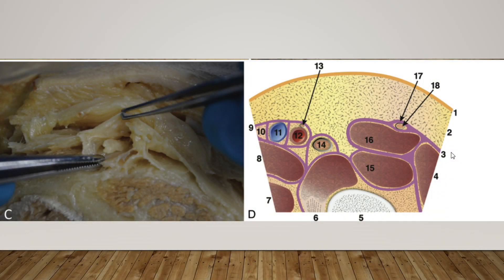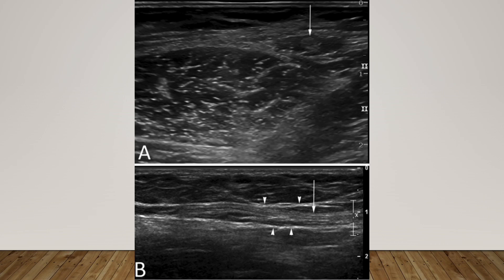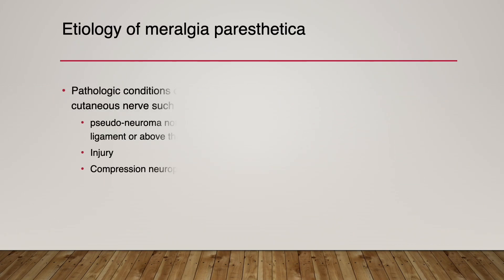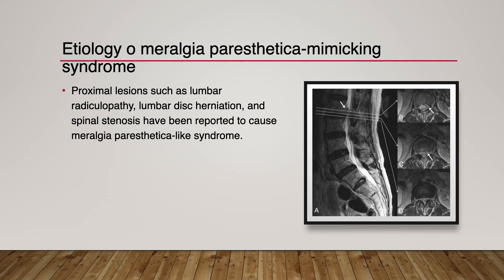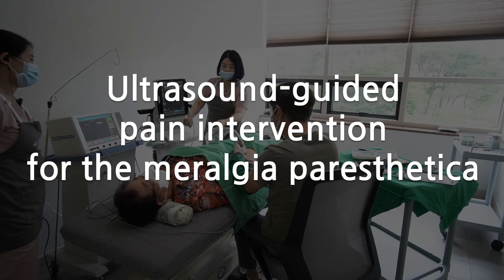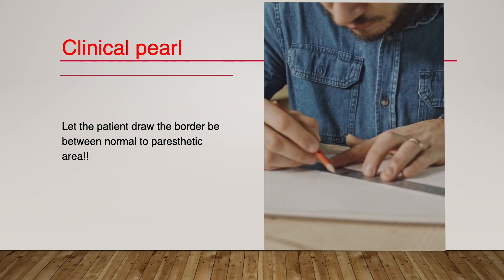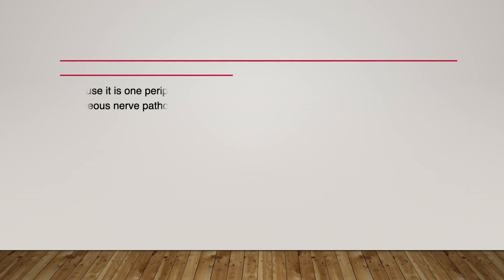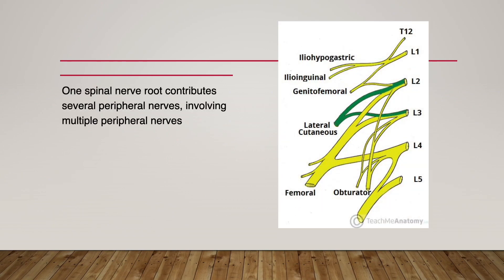T_Anatomy and US- guided pain intervention for the meralgia paresthetica, PRF treatement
Meralgia Paresthetica is a condition characterized by tingling, numbness, and burning pain in the outer thigh, and neuropathy of the lateral femoral cutaneous nerve is regarded as a leading cause.
But several disease entities mimic meralgia paresthetica, and it makes it challenging to decisions making.
Proximal lumbar spinal lesions refer to anterior thigh pain and have been reported to cause meralgia paresthetica-like syndrome.
Today, I will talk about clinical pearls in diagnosing meralgia paresthetica, anatomy of the lateral femoral cutaneous nerve, and ultrasound-guided pain intervention for meralgia paresthetica.
First, I want to ask you the clues to differentiate between meralgia paresthetica and pseudo-meralgia paresthetica.
It is my key point. If your patient complains of abnormal sensation or pain in the outer thigh, let the patient draw the border between normal to paresthetic areas with a pencil!!
If the patient confidentially draws the border clearly, it is meralgia paresthetica.
The patient can describe the border exactly like this illustration.
That is why the cutaneous nerve is very discriminative and precise to localize pain area compared to the sensory nerve of the tendon and deep structures.
If The patient could not describe the border and point ambiguously, it is spinal radiculopathy.
If you have basic neuro-anatomic knowledge, it is easy to understand. One spinal nerve root contributes several peripheral nerves.
Next, I will talk about the detailed anatomy of the LFCN and ultrasound features.
For better understanding, I will divide the LFCN into pelvic, inguinal, and thigh portions.
The LFCN is placed in the interfascial space formed by fascia iliaca and fascia lata at the pelvic and inguinal portions.
Let’s begin with the pelvic portion of LFCN.
In most cases, the LFCN arise directly from the lumbar plexus, from the dorsal divisions of the ventral rami of the suitable lumbar nerves.
But sometimes, LFCN originates from the femoral nerve.
Most of the LFCN exits the pelvic cavity under the inguinal ligament.
The inguinal ligament is a highly echogenic structure. So, it is challenging to find the nerve under the inguinal ligament unless it was pathologically swelled.
Let's review the exit point of the LFCN in the inguinal canal.
It may pass under the ligament close to ASIS or close to the femoral triangle.
The mean distance from the anterior superior iliac spine (ASIS) to the LFCN is 8 mm.
In approximately 90%, the LFCN lay less than 2 cm from the medial tip of the ASIS.
A few lateral branches of the LFCN may not pass under the inguinal ligament but cross over the iliac crest superolateral to the ASIS. (2.9%)
Let’s move on to the thigh portion of the LFCN
Do you remember this slide? First, let’s close look at the layers.
This layer is the external abdominal oblique aponeurosis, inguinal ligament, and is continuous with the fascia lata.
This layer is the transversalis fascia and fascia iliaca superficial lamina.
This layer is the superficial lamina of fascia iliaca
It is the LFCN. The pelvic portion of the LFCN is positioned between a superficial and deep layer of the fascia iliaca.
In the thigh, LFCN is placed between the fascia lata and the fascia iliaca.
Let me show you one more image. It is the cross-section of the proximal portion of the thigh LFCN.
It is enveloped by the fascia lata and the fascia iliaca layers.
The right illustration shows the location of the LFCN on the sartorius muscle and between the fascial layers.
This slide is the transverse sectional microscopic image of the proximal thigh. Let me zoom in.
 The LFCN is located between the fascia iliaca and fascia lata until it penetrates the fascia lata.
Some LFCN may divide into its terminal branches before crossing the inguinal ligament in the pelvis.
Most of the LFCN divides into anterior and posterior branches after passing the inguinal ligament.
The anterior branch is often called the femoral branch, and the posterior branch is called a gluteal branch.
The branching pattern of the LFCN varies widely in the number of branches and the size of the nerve fibers.
It is the case of the posterior dominant type. This type of branching pattern is more frequent than the anterior dominant type.
Compared to the left, the right specimen shows a much smaller diameter of neural fascicles than the right side.
That is why The LFCN looks echogenic structure surrounded by neighboring hypoechoic fat layer and is a little eye-catching.
It becomes a prominent and hypoechoic structure when it comes to pathologic swelling of the neural fascicles.